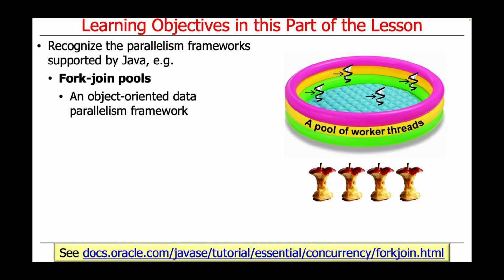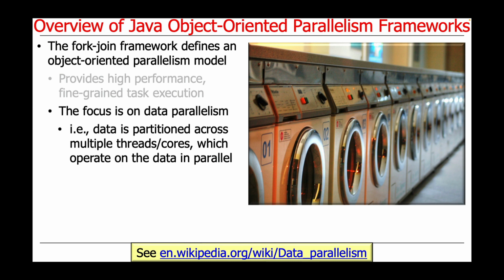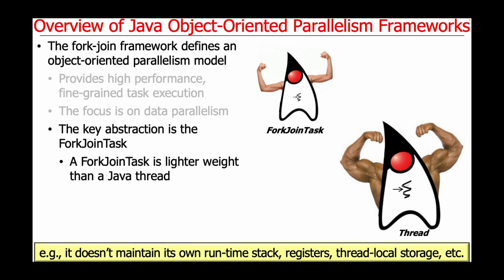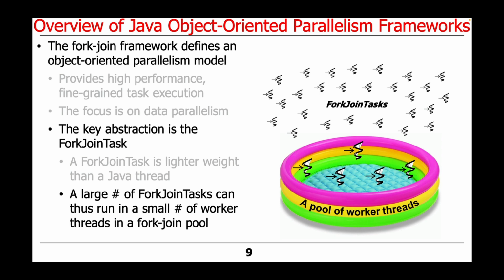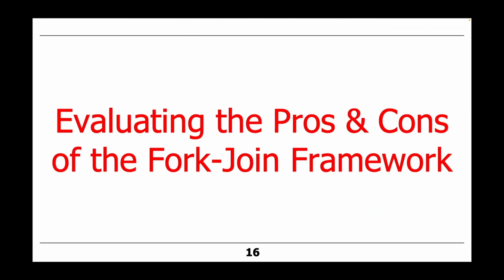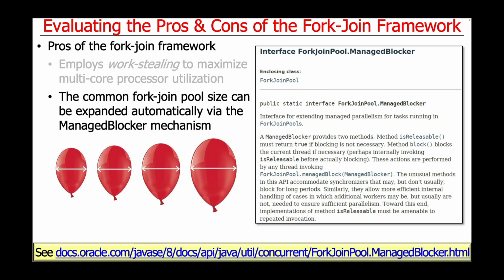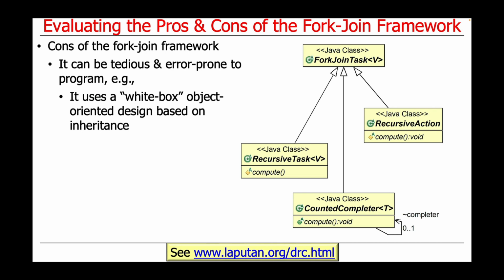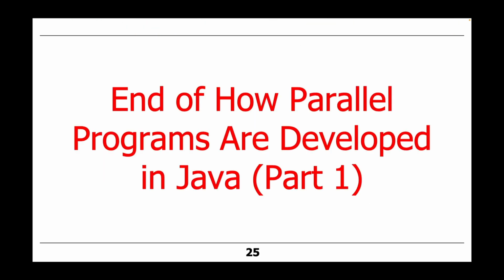How Parallel Programs are Developed in Java (Part 1)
The video delves into Java's parallel computing capabilities, emphasizing the fork-join framework, which is an object-oriented data parallelism engine. This framework partitions datasets across multiple cores for efficient parallel processing. Key to its operation is the lightweight Fork-JoinTask abstract super class that enables higher parallelism via a small number of threads. The fork-join framework excels with work stealing to optimize processor usage and features a scalable common Fork-Join pool. However, its design can be cumbersome due to inheritance-based structure and lack of integration with modern Java's functional programming. Java parallel streams and completable futures frameworks discussed in Part 2 of this lesson address these challenges by overlaying user-friendly functional programming facades while retaining core performance benefits.